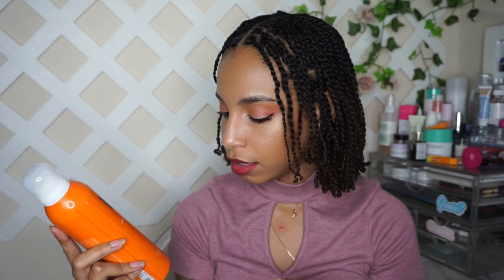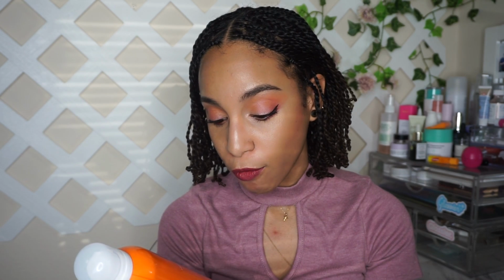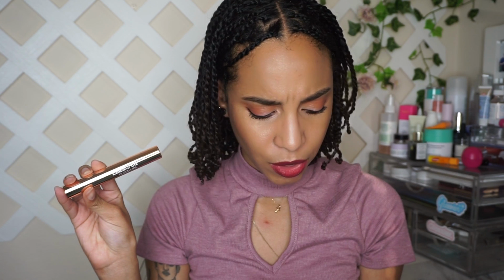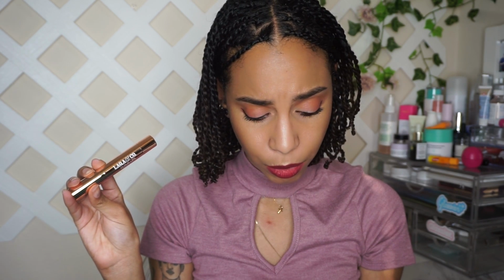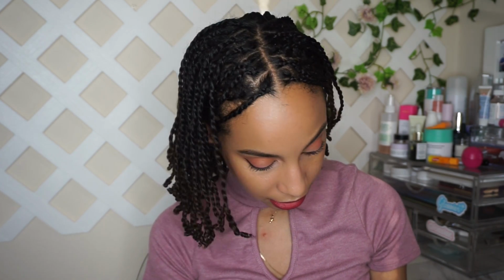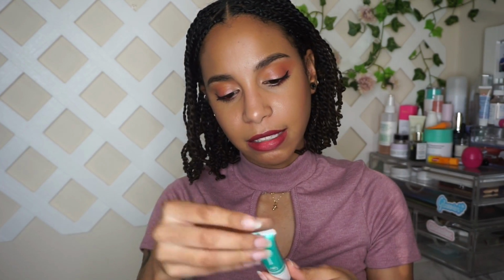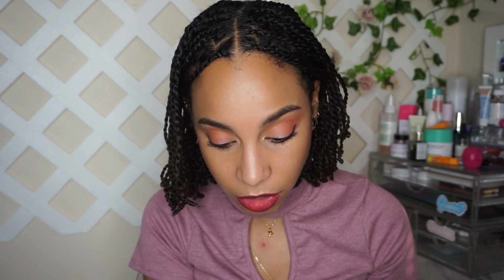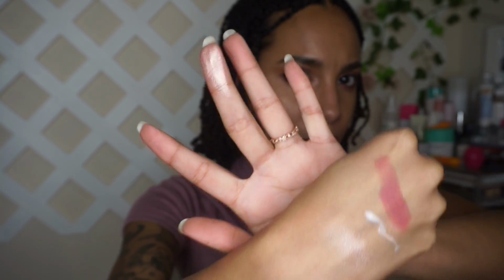Glossybox unboxing| April 2018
Hello again!!

* Desclaimer: I am in no obligation to review any of the products review on my channel.  Every product I purchased with my own money, and if I for any reason received a product for free I’ll be sure to let you guys know.  Everything I said comes from my heart and personal experience.  With that been said I hope you guys enjoy this video. Gracias.